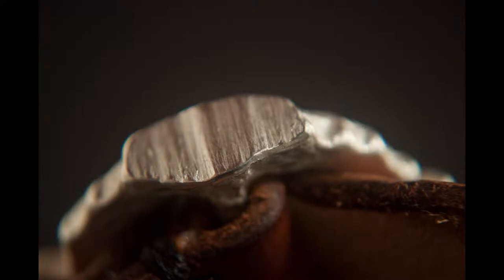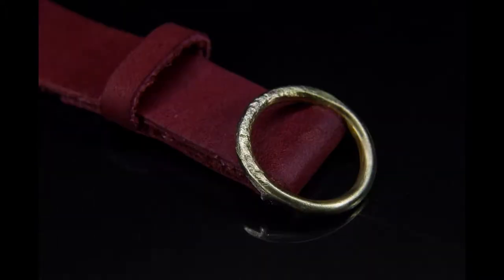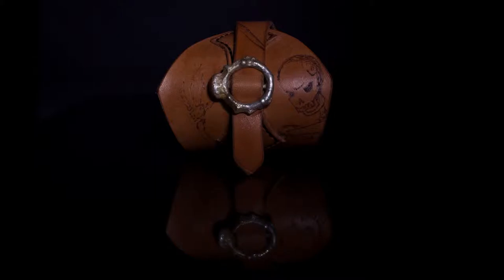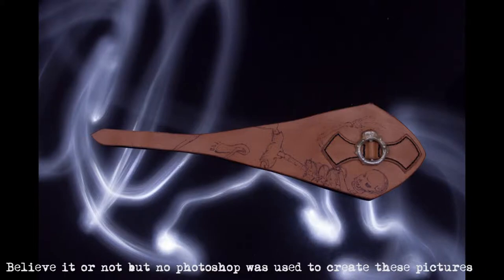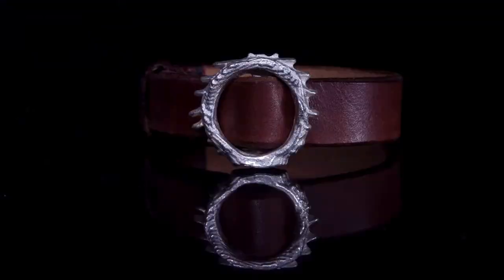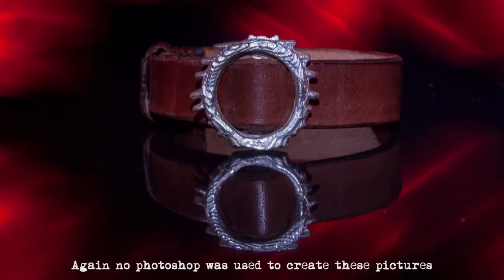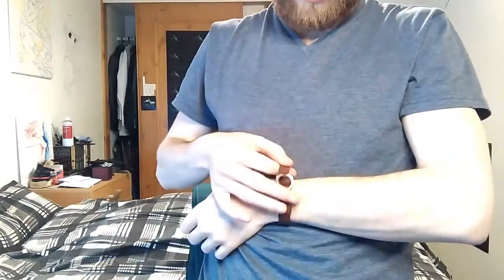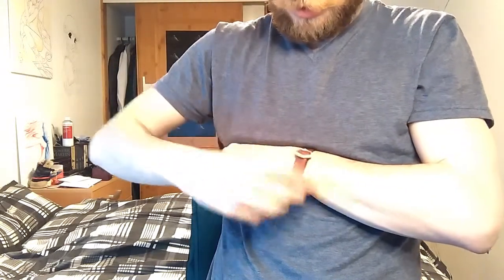WORK #30 Buckles Galore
So a long time has past but I have finally got round to making this video and explaining my new ideas for buckle bracelets.